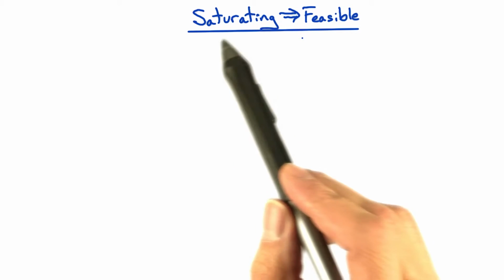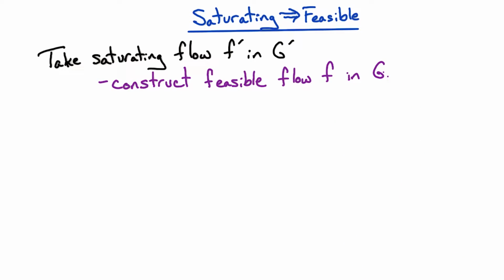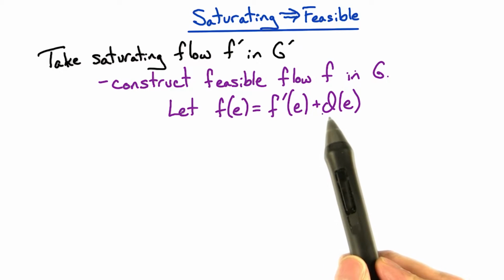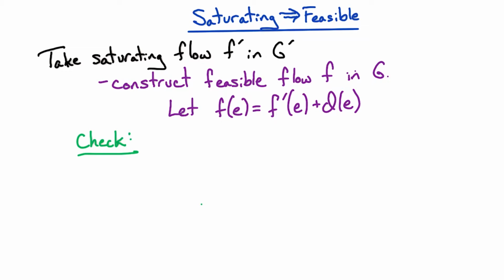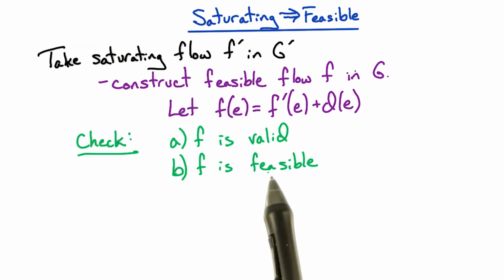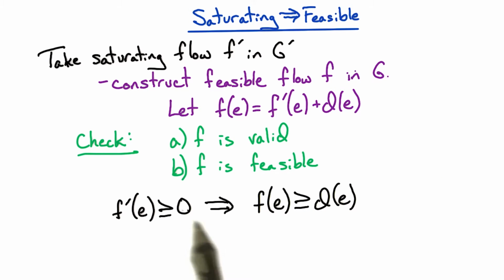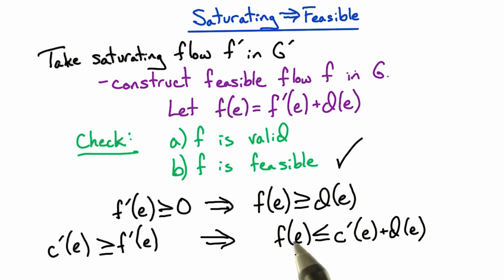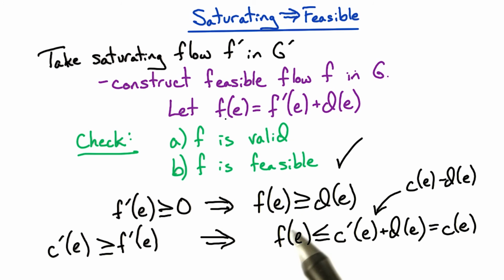09 L Saturating - Feasible